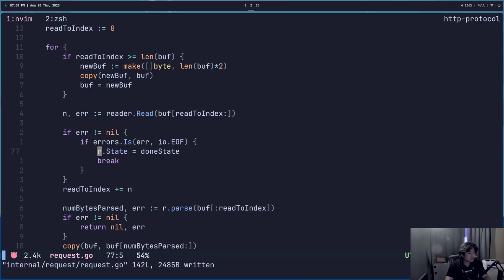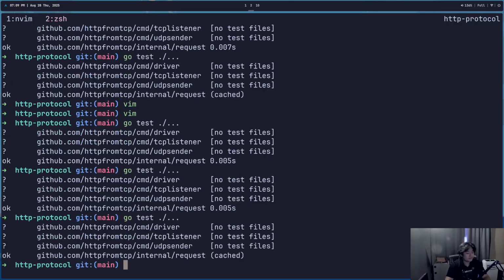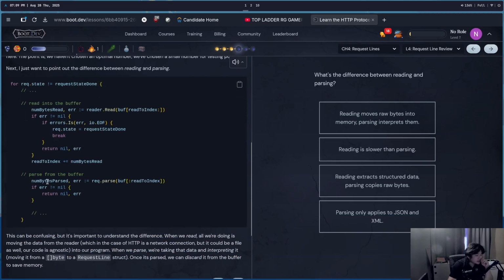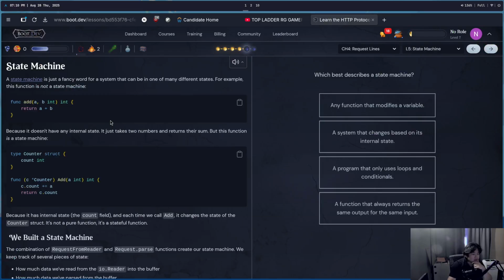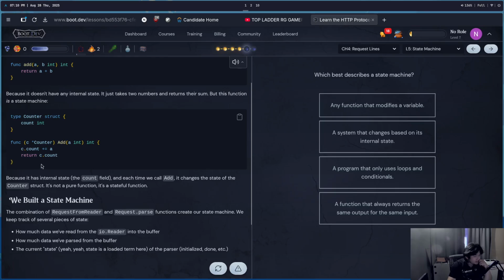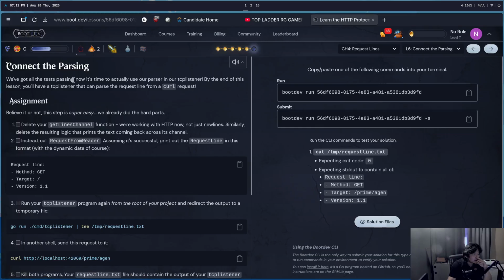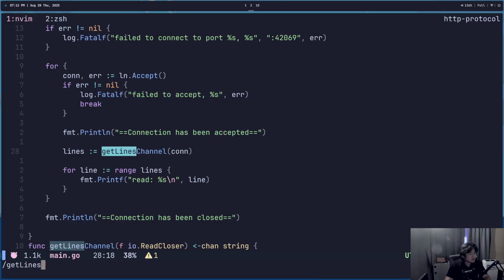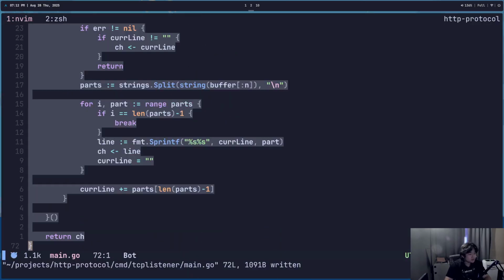programming everyday until I graduate college | day 227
more parser